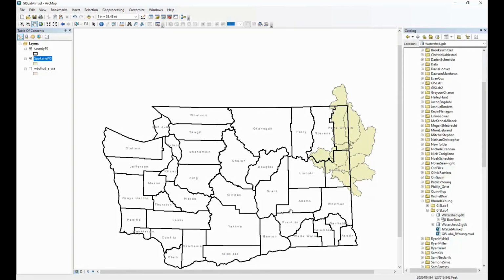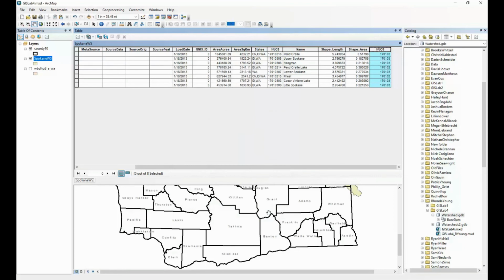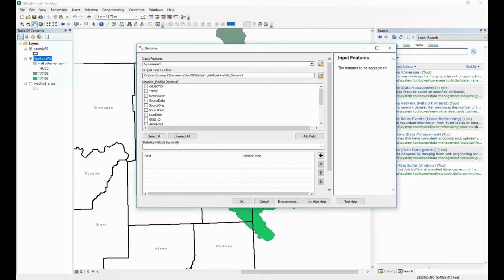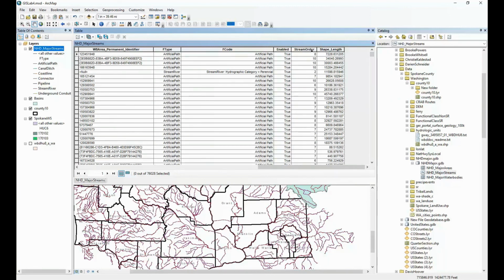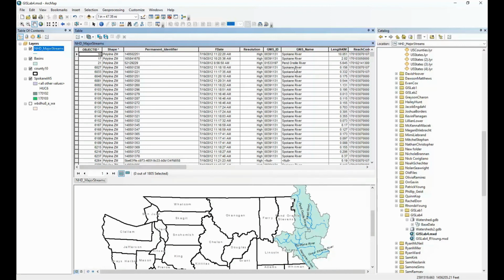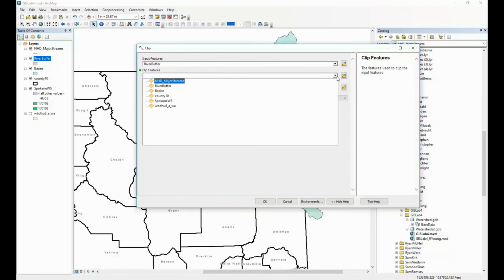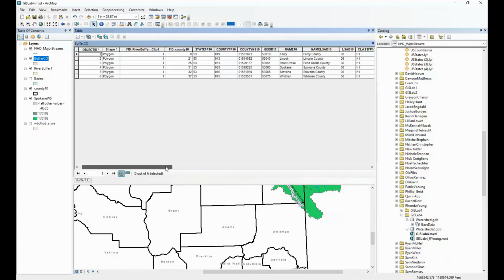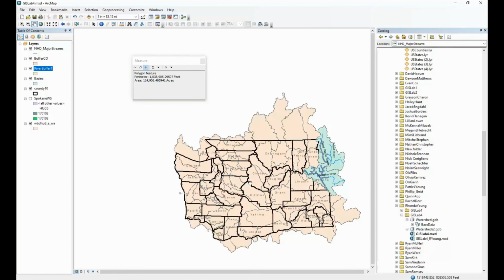GIS Lab 4 _Part 2 V2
Corrected Part 2 for GIS Lab 4